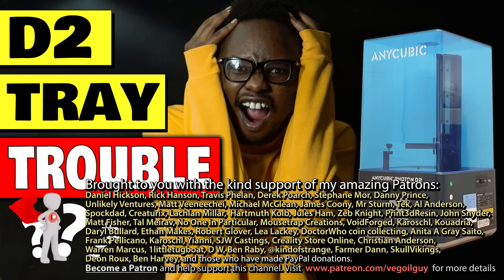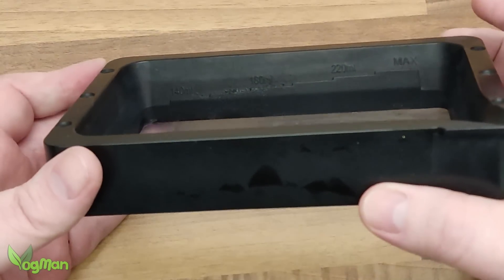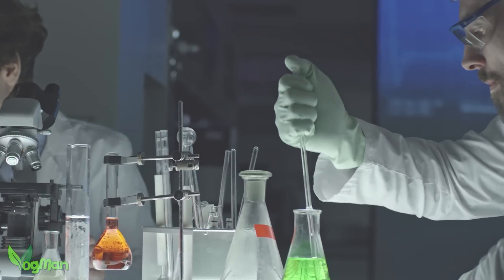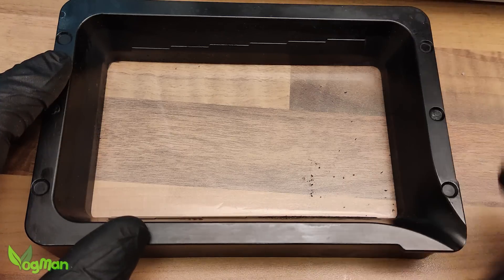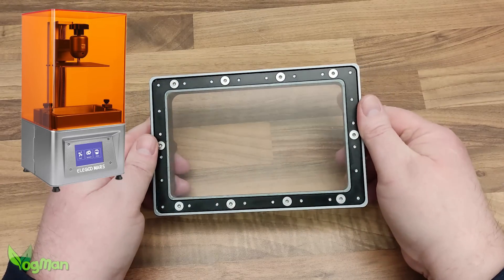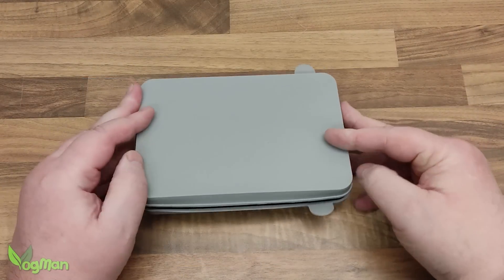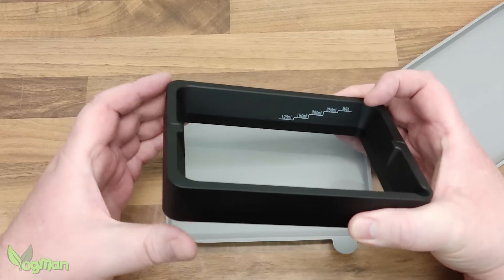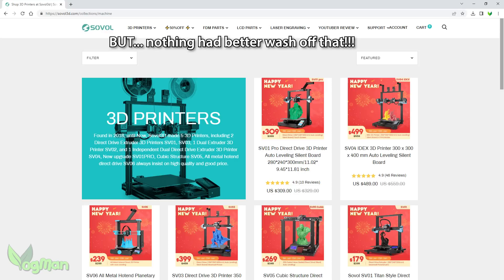D2 TRAY TROUBLE UPDATE - Anycubics Photon DLP 3D printer problem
Plastic resin trays... other people seem to have the same issue...
I love the Anycubic Photon D2 DLP printer, but plastic debris in my resin is guaranteed to spoil the print finish.
Thankfully there's a cheap solution...

🔹 _*SOVOL METAL RESIN TRAY*_ 🔹
Amazon UK
Amazon US
Amazon CA
Amazon IT
Amazon ES

Amazon UK
Amazon US
Amazon CA
Amazon DE
Amazon FR

🔹 _*ANYCUBIC DLP CRAFTSMAN RESIN*_ 🔹
Amazon CA